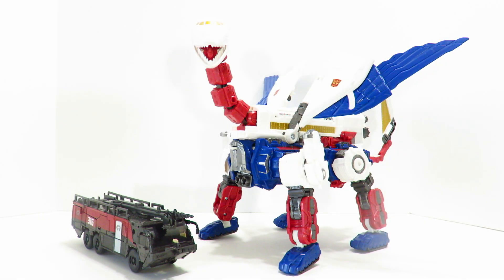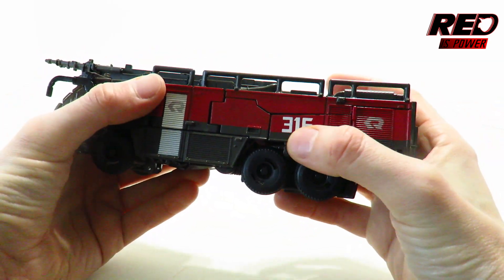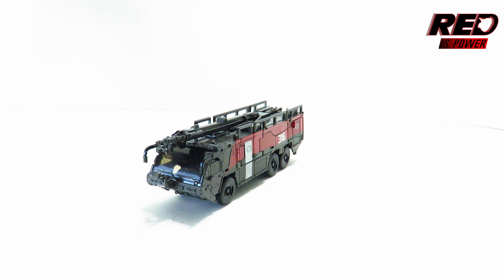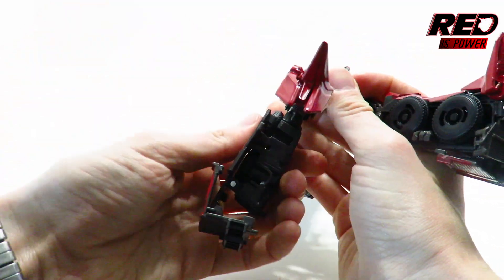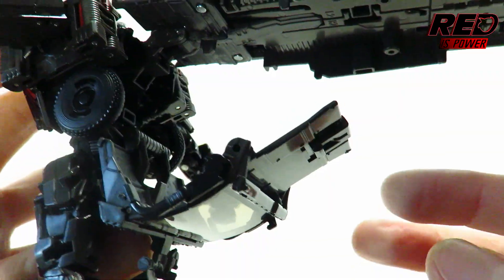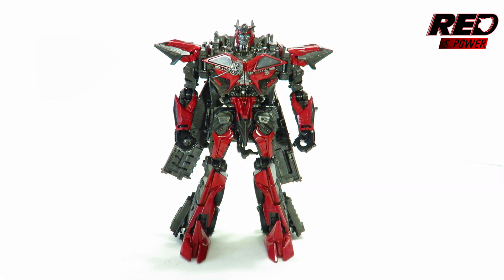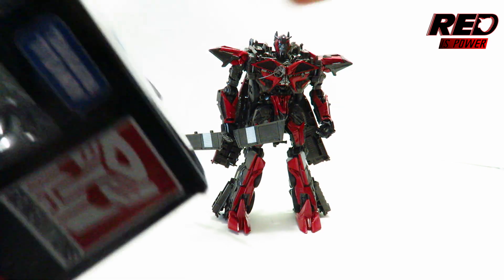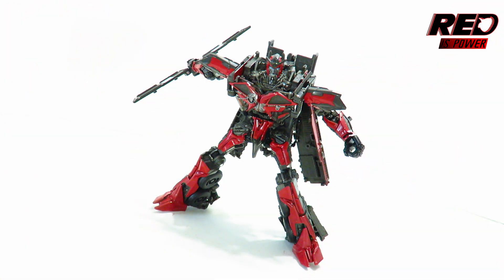Transformers Studio Series #61 - Voyager Class - Sentinel Prime (DOTM) Spotlight Review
Well... you voted for this One.

Remember, never give up on your dreams - "Siege" the moment!